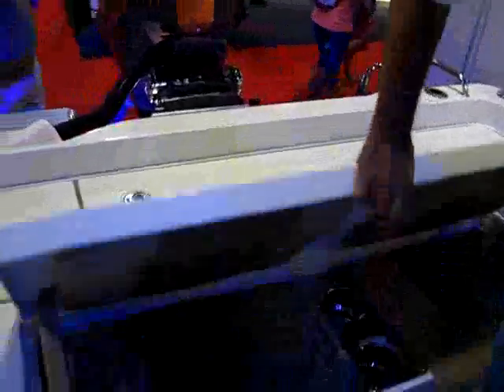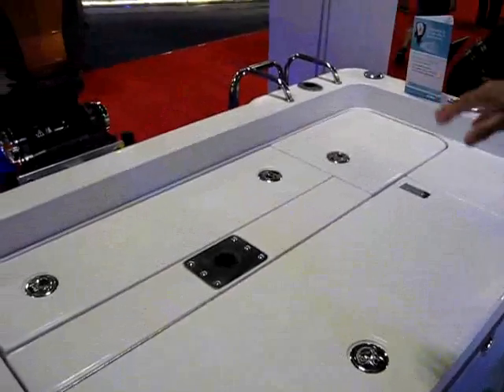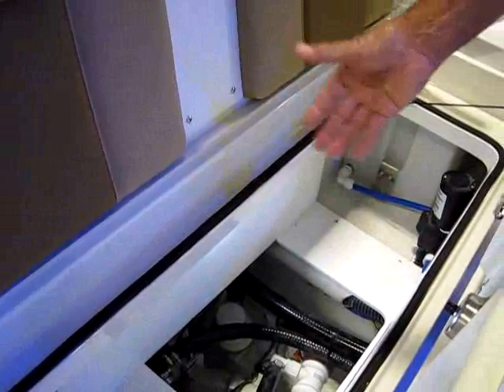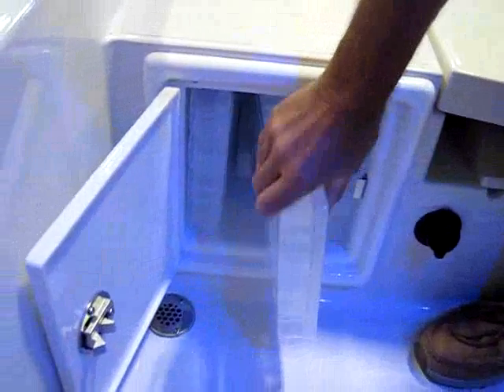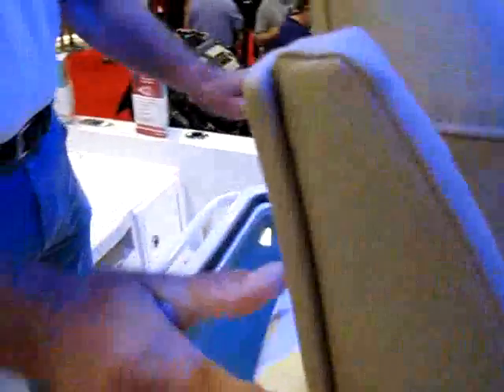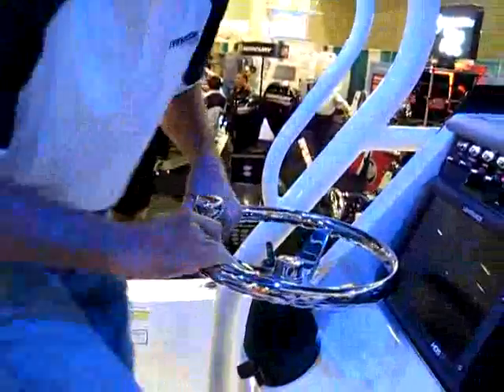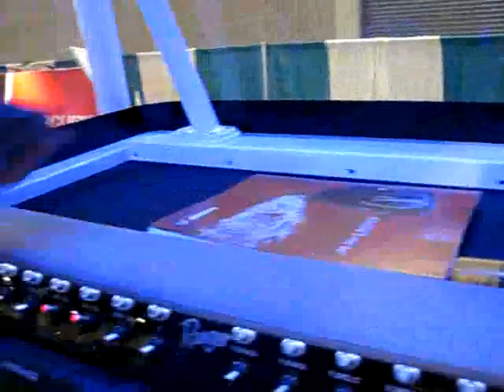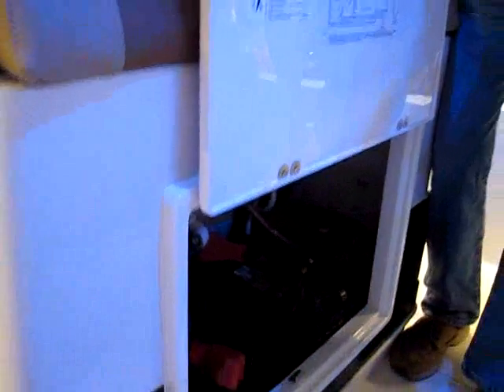2510 Ranger aft area 0475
New 2510 Ranger aft area features, part 3 of 3 videos!